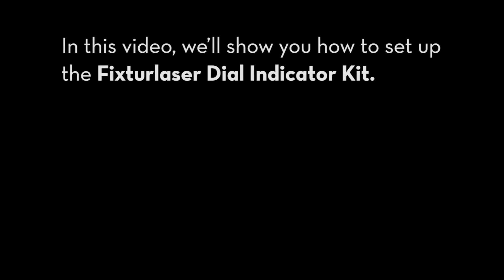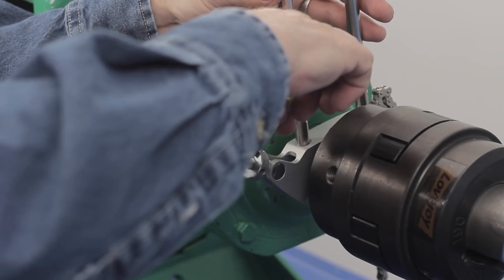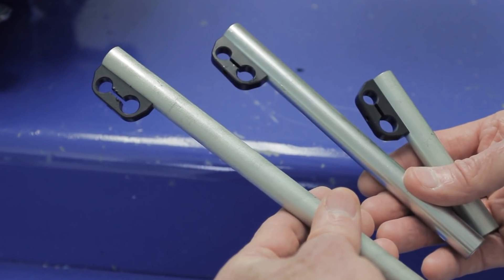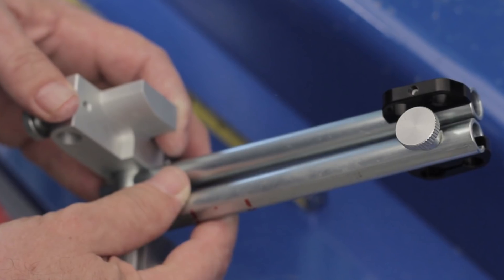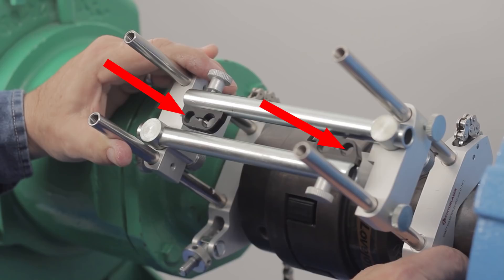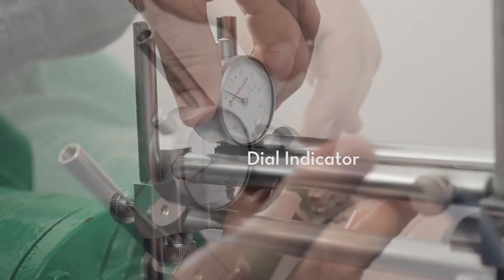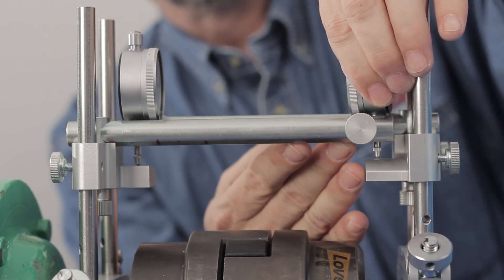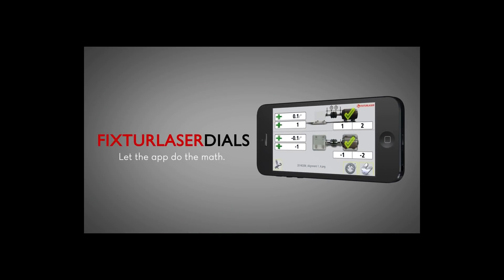Dial Indicator Kit - Set-up | ACOEM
Shaft alignment with the NEW dial indicator kit is fast and easy when paired with the FREE Dials App.  Get both at the Shaft Alignment Store & Resource Center
The app and the kit are designed to use reverse rim measurement and apply the Verti-Zontal method of alignment, created by Acoem to make alignments faster and easier.  We train the Verti-Zontal method for both dial indicators and for laser shaft alignment. Discover our Hands-On Training